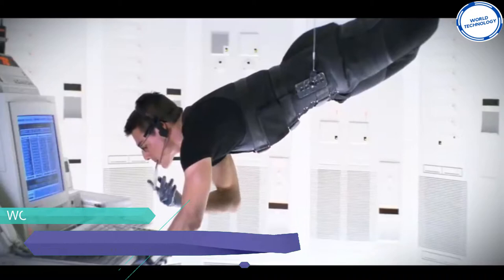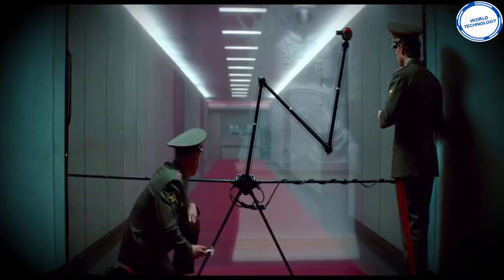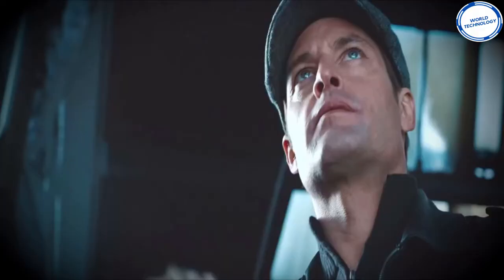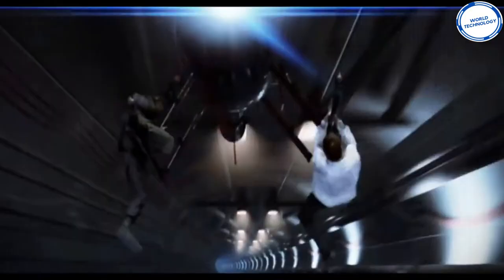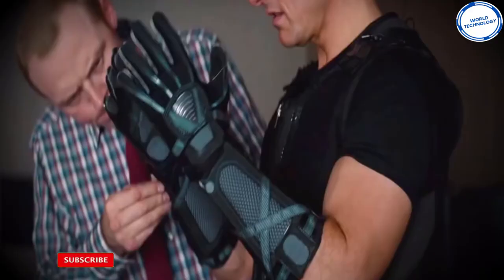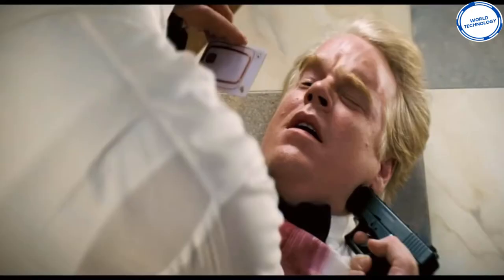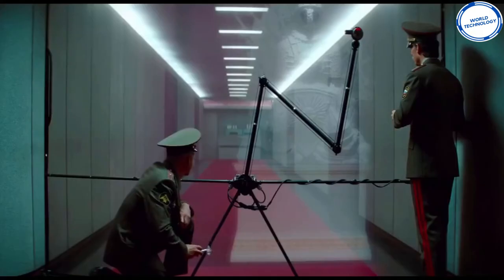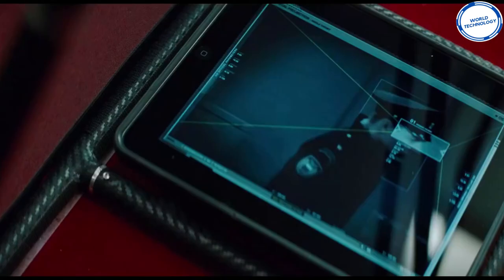The Best Mission Impossible Gadgets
After watch mission impossible we can all agree on wanting some of the gadgets and technology featured throughout the films. The technology trends are some of the best tech that we could only dream of having. Make sure to watch all this video to see all the cool tech within mission impossible.

sub_confirmation=1